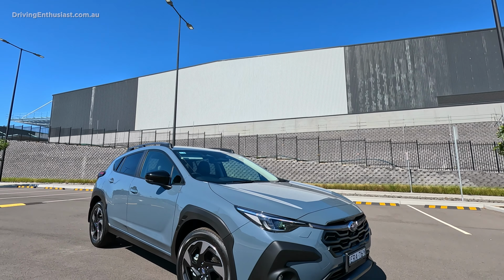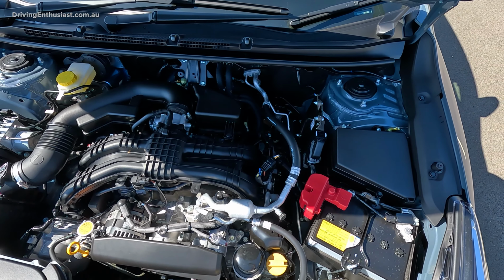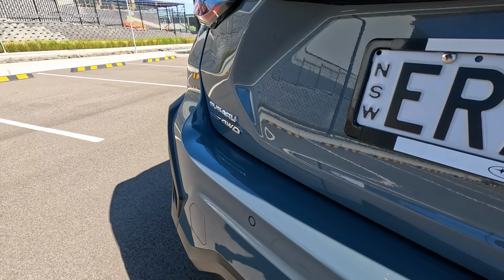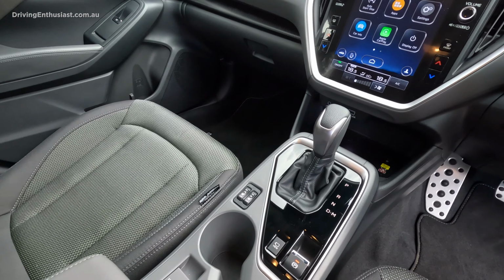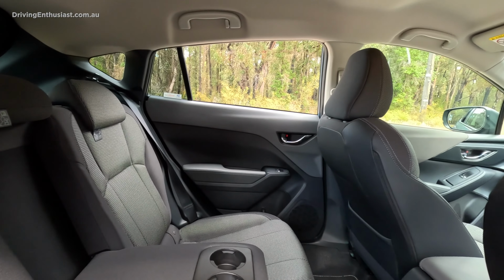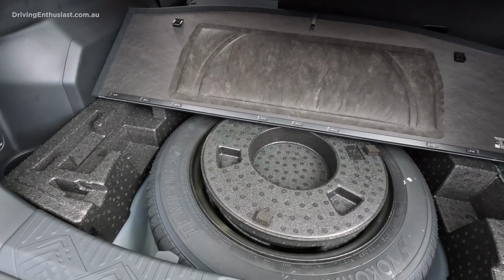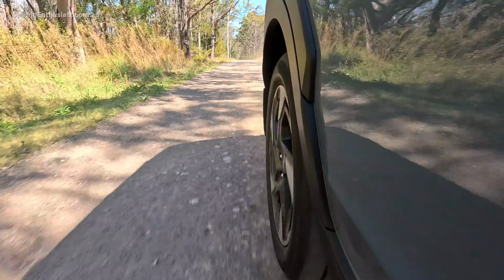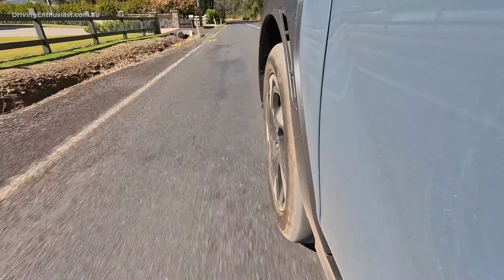2024 Subaru Crosstrek review: 0-100 & engine sound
2024 Subaru Crosstrek 2.0R specifications:

115kW (156PS) / 196Nm, 2.0-litre petrol flat 4-cylinder
CVT auto transmission with all-wheel drive